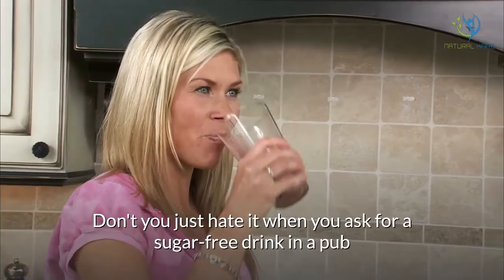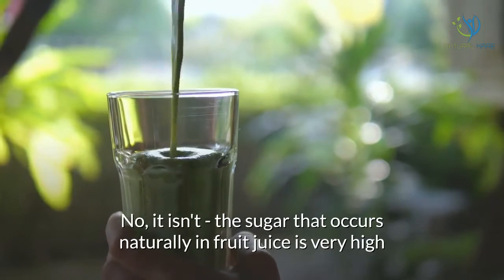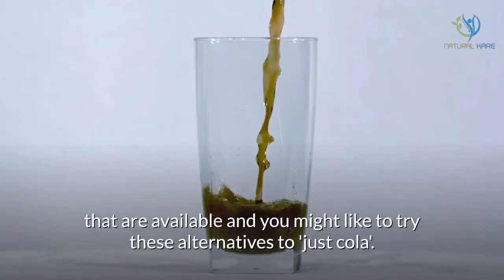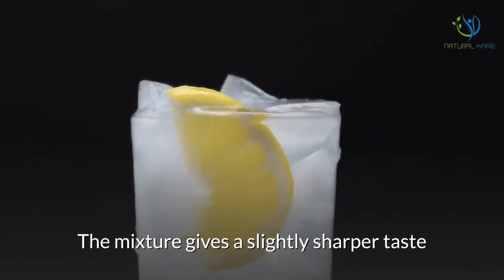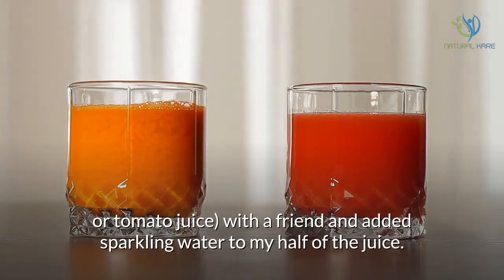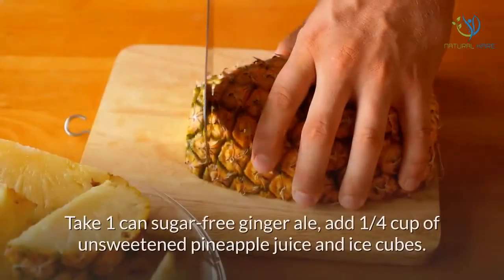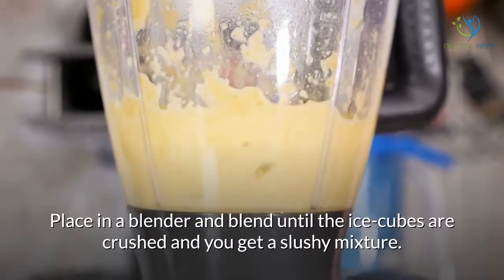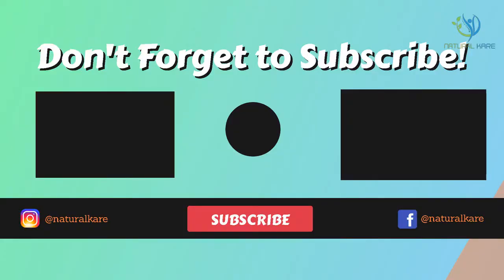Diabetes Drink - 3 Sugar Free Drink Solutions in 2020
Don't you just hate it when you ask for a sugar free drink in a pub or restaurant and all they've got to offer is diet cola or water?

Or you're offered a pure fruit juice - "Well, that's sugar free - isn't it?"  No it isn't - the sugar that occurs naturally in fruit juice is very high and that will play havoc with your blood sugar levels.  But here are a few drinks you might like to try...

I got so fed up with the standard cola offer, I decided to experiment with mixing the different sugar-free drinks that are available and you might like to try these alternatives to 'just cola'.

1) The first experiment I tried was to mix a diet cola and diet tonic water in the same glass.  Then I added ice and lemon.  The mixture gives a slightly sharper taste and it makes a very long and refreshing drink on a hot summer’s day.

2) Then I tried splitting a pure orange fruit juice (you could also try pineapple or tomato juice) with a friend and added sparkling water to my half of the juice.  You could also try mixing your juice with diet tonic water.

3) If you want to make a refreshing drink at home, this pineapple slushy will hit your dry spot:

Take 1 can sugar-free ginger ale, add 1/4 cup of unsweetened pineapple juice and ice cubes.

Place in a blender and blend until the ice-cubes are crushed and you get a slushy mixture.

Why not experiment with other unsweetened fruit juices?  And, if you want a little bit more of a kick, you could add rum extract to give it more flavor.

If you have any more ideas or recipes for a sugar-free drink I would really love to hear about them.